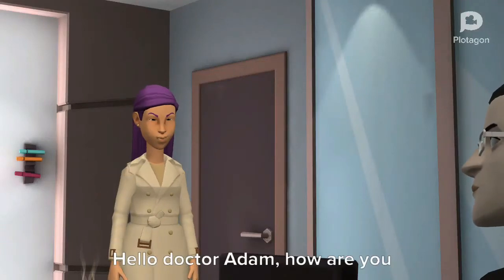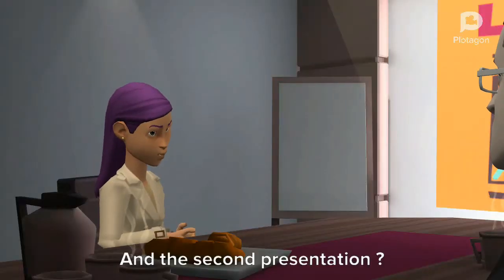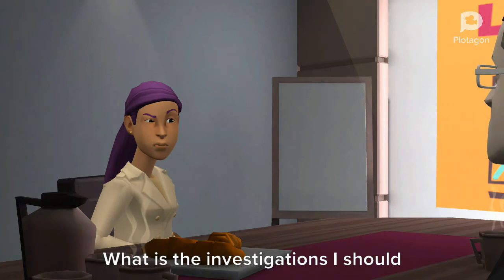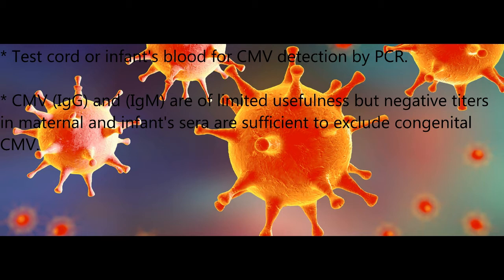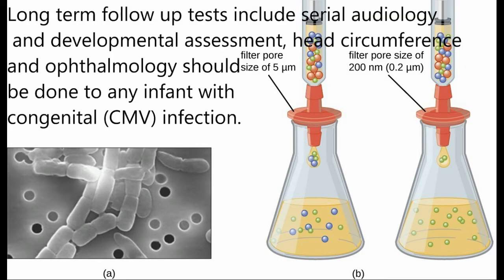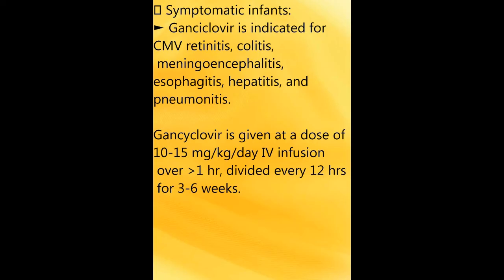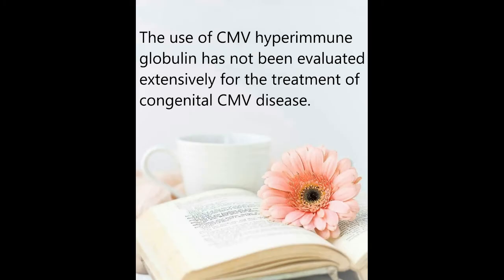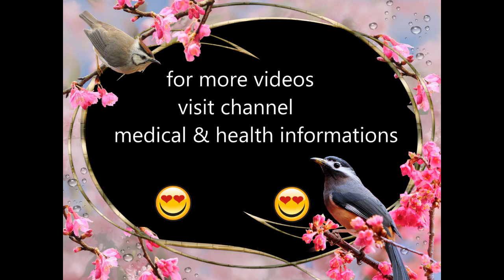congenital cytomegalovirus infection (CMV)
congenital cytomegalovirus
presentation
investigations
management
(CMV) congenital infection
Ganciclovir